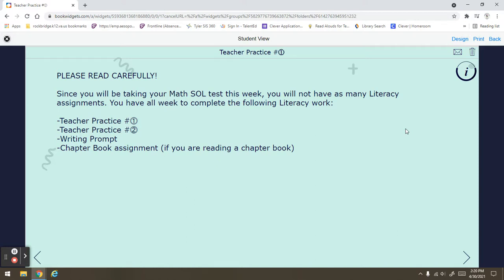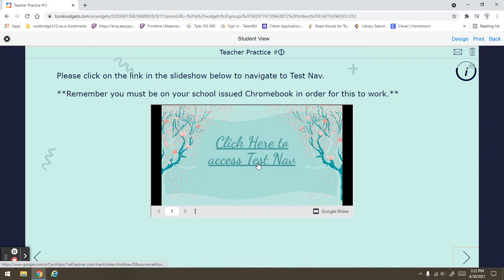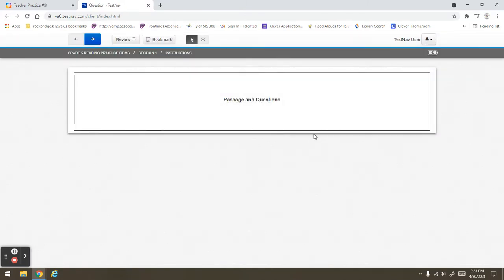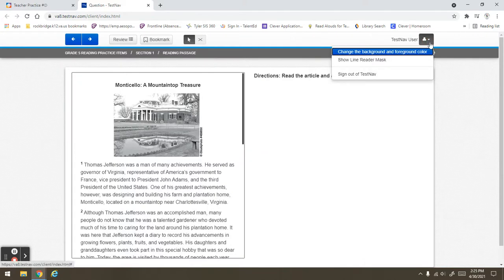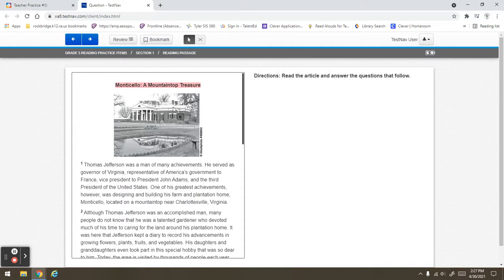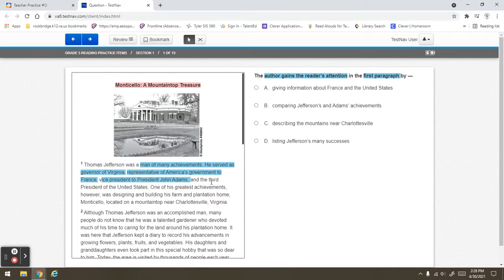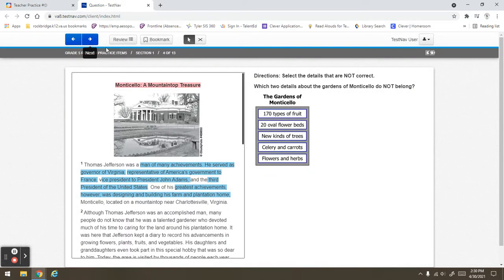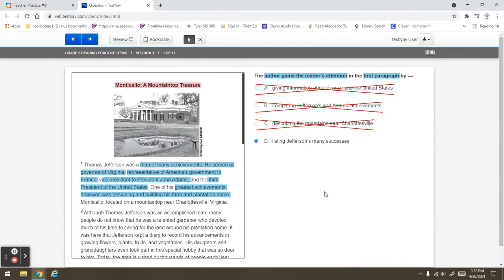Test Nav Day 1